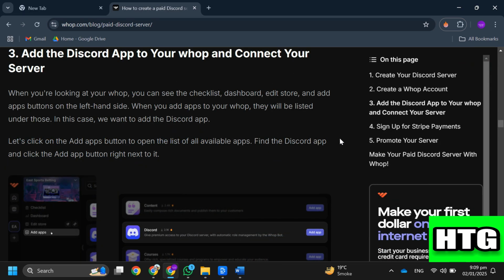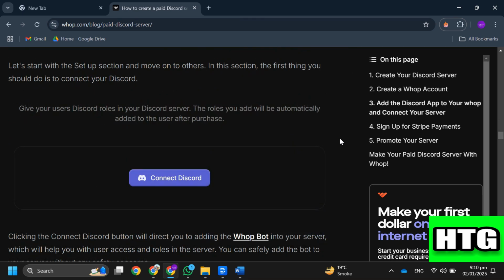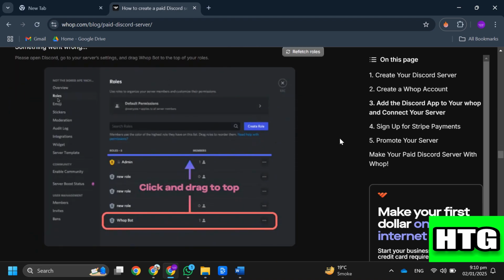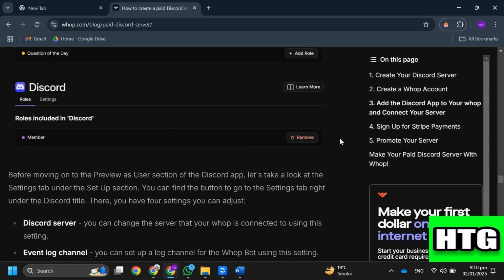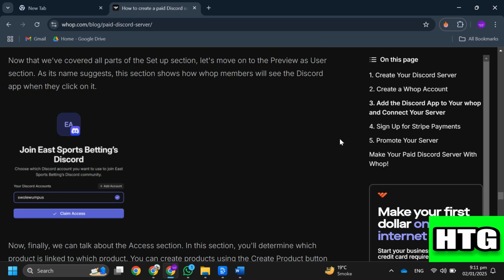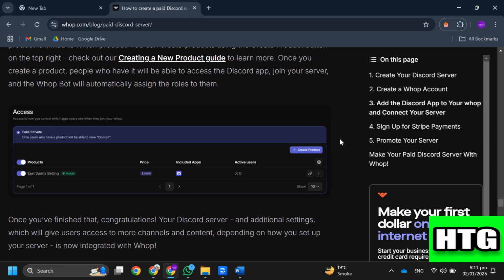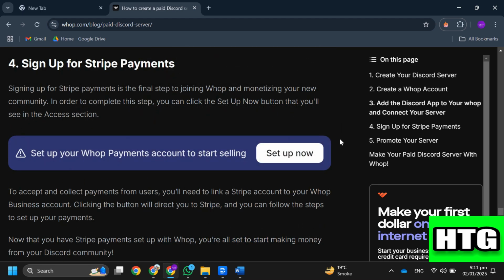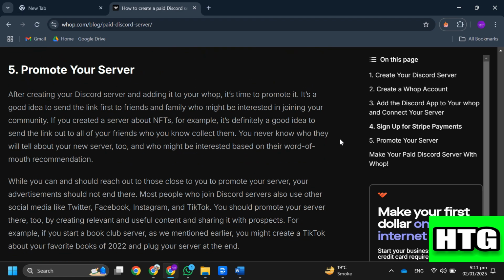SETUP A DISCORD SUBSCRIPTION SYSTEM WITH WHOP 2025! (FULL GUIDE)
In this guide, we’ll walk you through how to set up a subscription-based system on Discord using Whop. Whether you're creating a community, offering exclusive content, or running a business, this system will help you manage payments and subscriptions effortlessly. You’ll learn how to integrate Whop with Discord, configure payment methods, and set up subscriber-only channels.